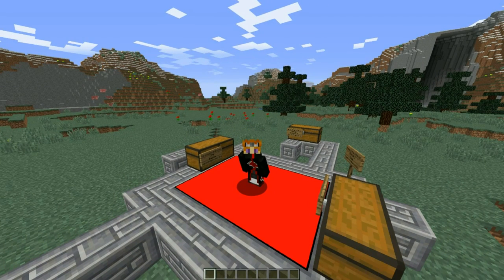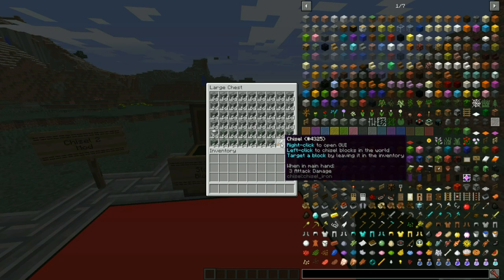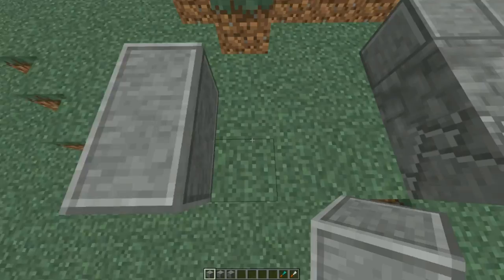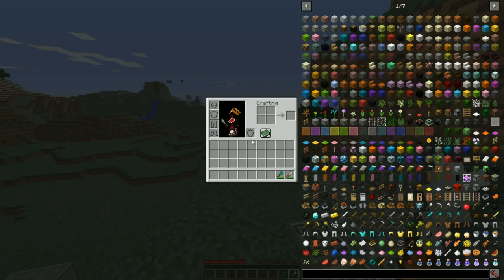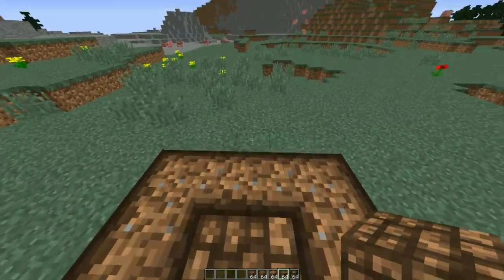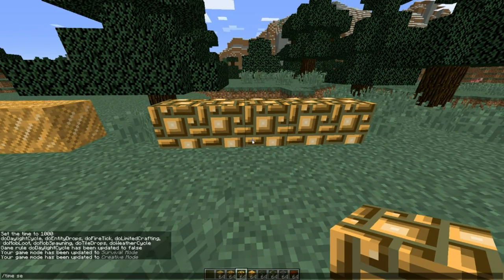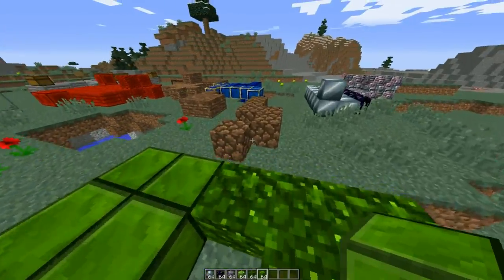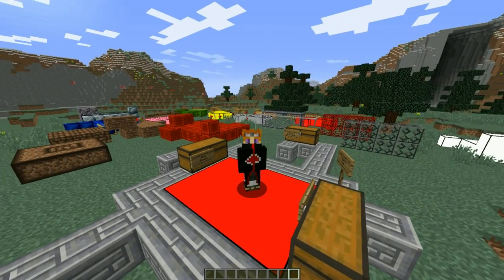CHISEL 2 MOD - MINECRAFT 1.12.2 (MOD SHOWCASE)